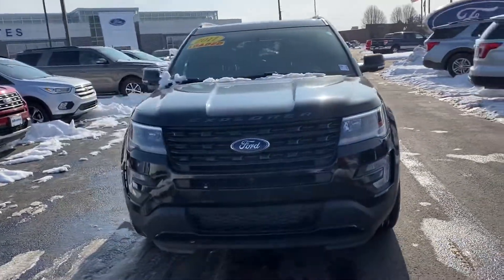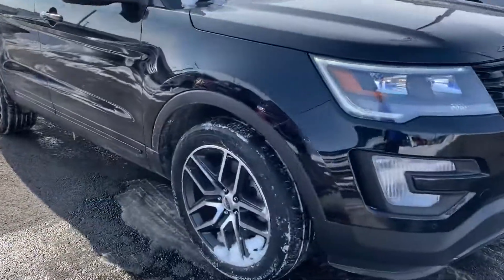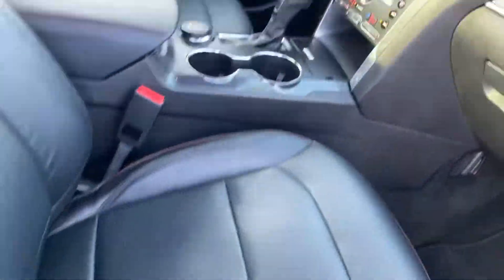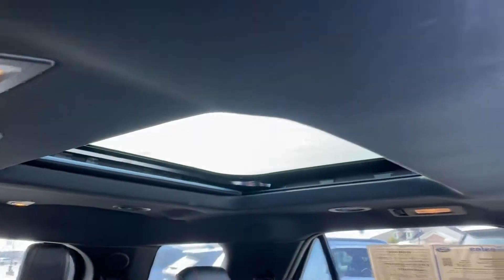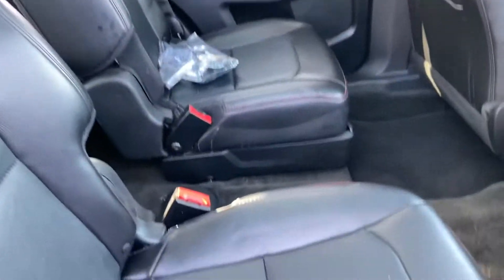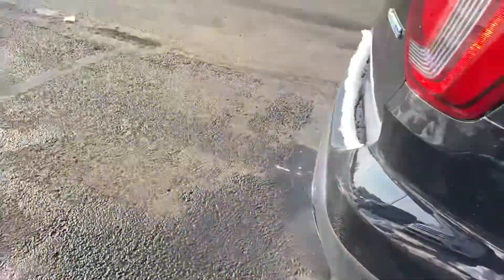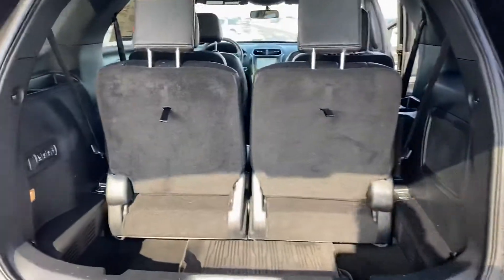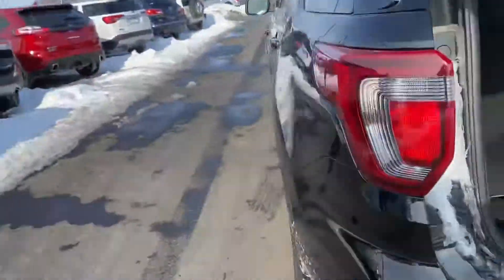2017 Explorer Sport